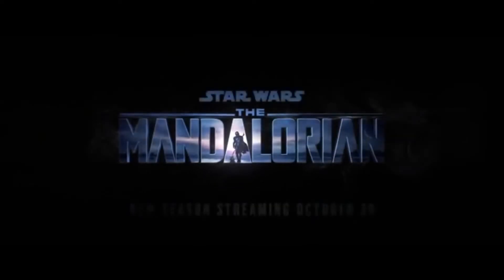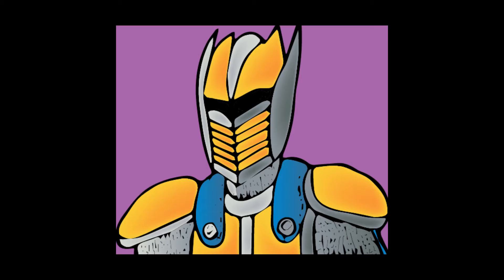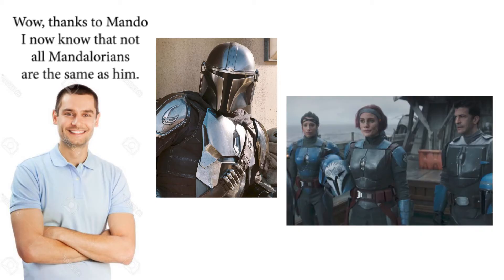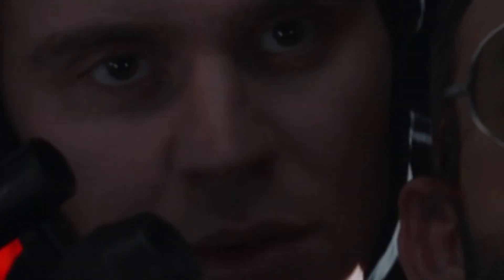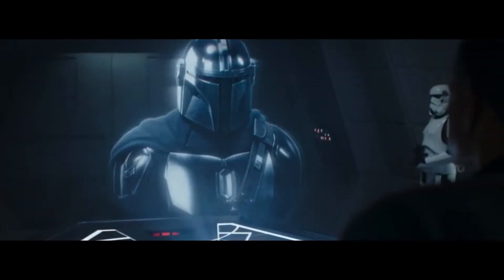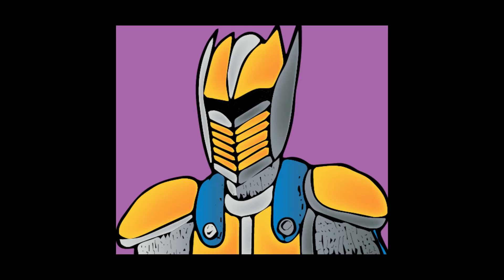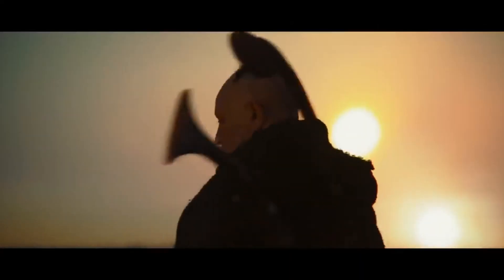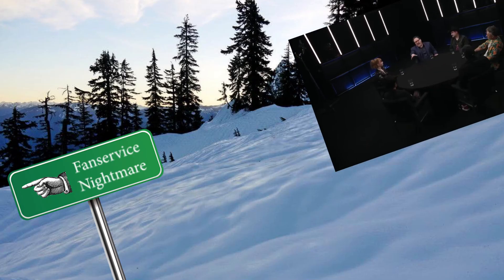The Mandalorian Season 2 Review | Westmoore Films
Season 2 of the Mandalorian is a completely different beast from the first. It improves on the show by taking steps forward, but it also takes a few significant steps back. Today, we're going to be taking a look at these elements at work in this season.

The Legend of Zelda: Ocarina of Time - Kokiri Forest
Star Wars Episode 3: Revenge of the Sith - Anakin's Dark Deed
Days are long by Silent Partner
Super Mario 64 - Game Over
Morning Stroll by Josh Kirsch
Super Mario 64 - Looping Steps
Fur Elise by Ludwig von Beethoven
Mars, Bringer of War by Gustav Holst
Undertale - sans
Spongebob Squarepants - Tomfoolery
Danse Macabre by Camille Saint-Saens
Marvel Super Heroes - Captain America Theme
Spring in my Step by Silent Partner
iMovie music - 44th Street Long
Team Fortress 2 - The Calm
SMW Custom Music - Beecroft's Stronghold by Ardy Lightfoot
Nintendo Wii - Mii Channel Theme
Terraria - Pirate Invasion
Minecraft - Wet Hands
Final Fantasy 6 - Victory Theme
Dream Speedrun Music

00:00 Intro
03:31 Improvements and Shortcomings
13:57 The Fanservice
19:46 Conclusion